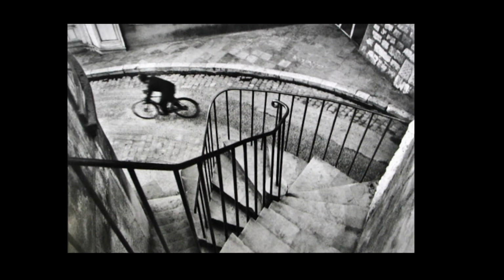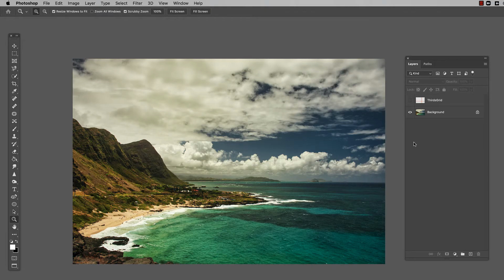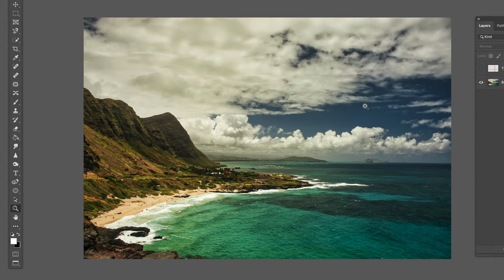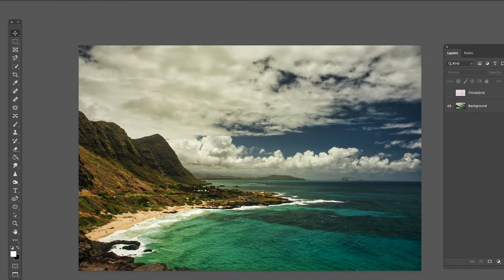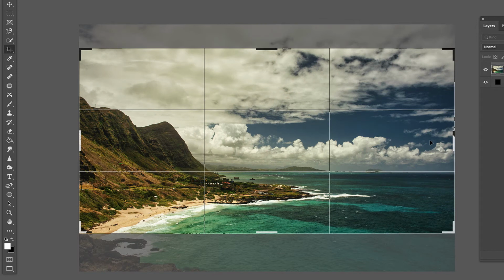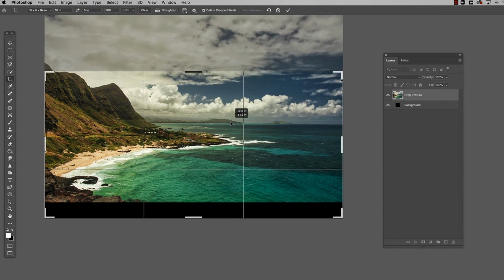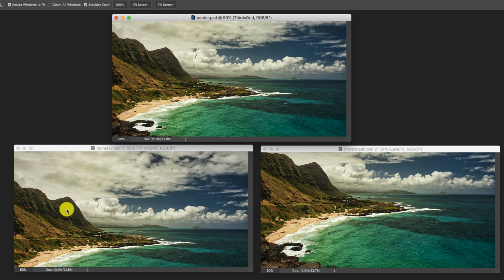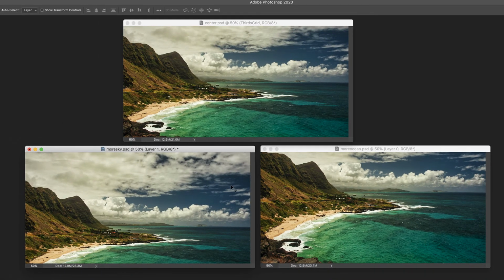How To Use The Rule Of Thirds In Art | Photography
In this video, we will discuss how to use the rule of thirds in art - and then how that applies to photography.  The Rule of Thirds - which is really more of a guideline than an actual "rule" per se, can be a great jumping-off point for discussions of all kinds of compositional theory.